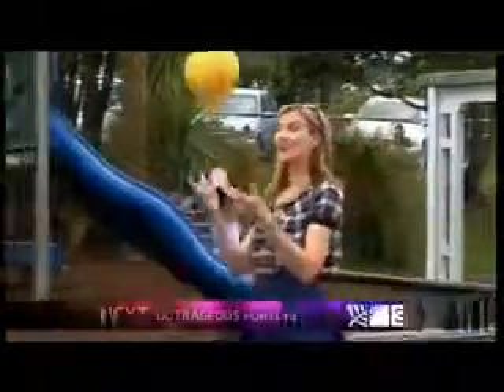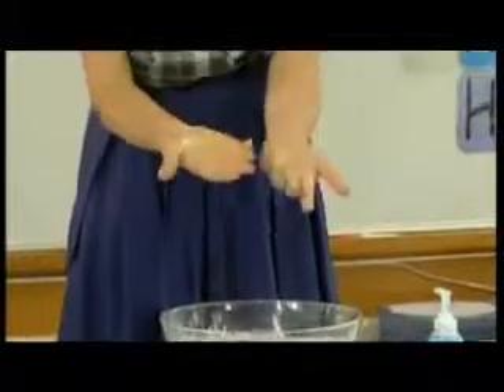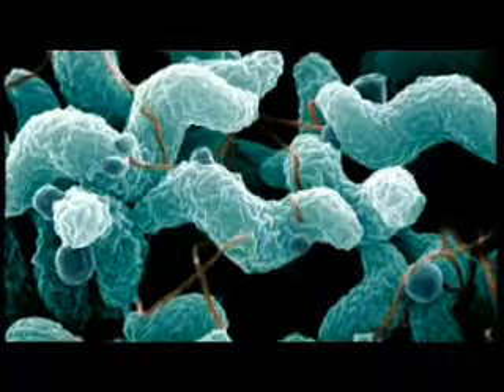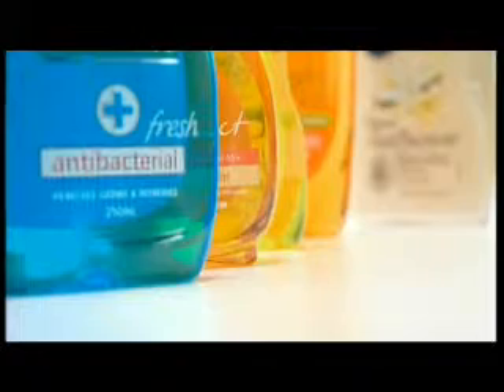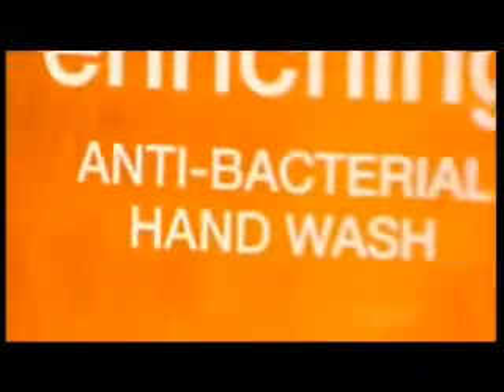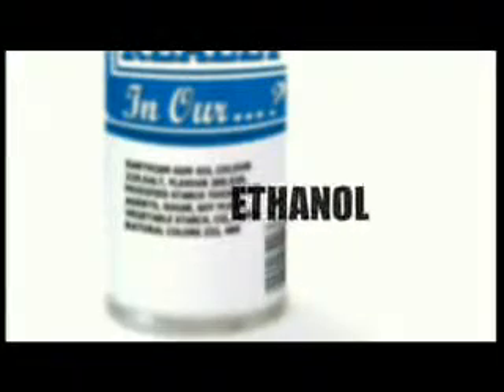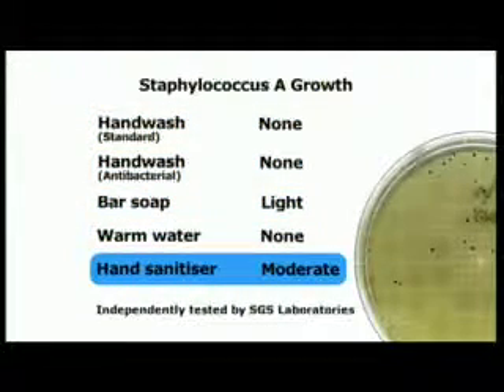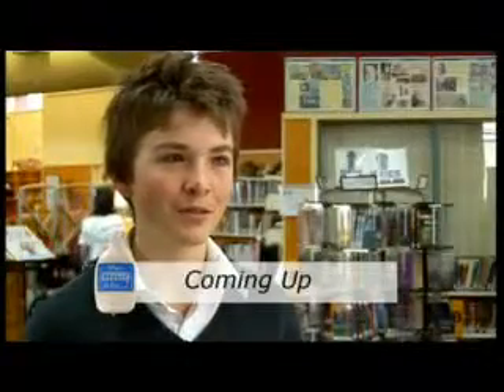what's really in our body cleansing? part 2/3